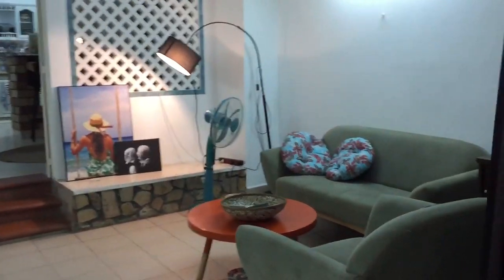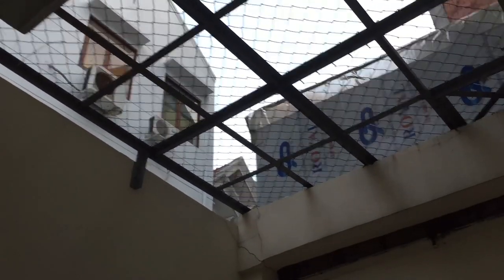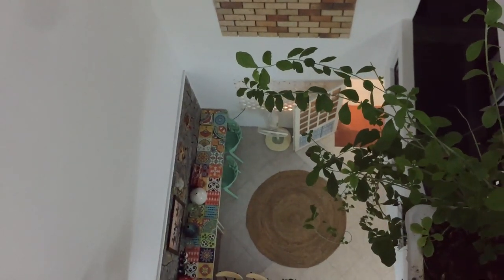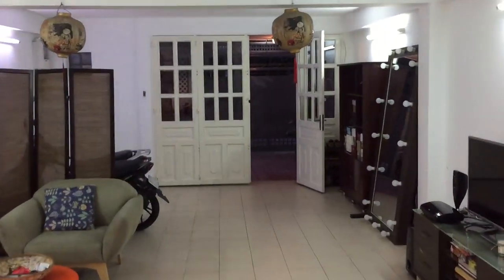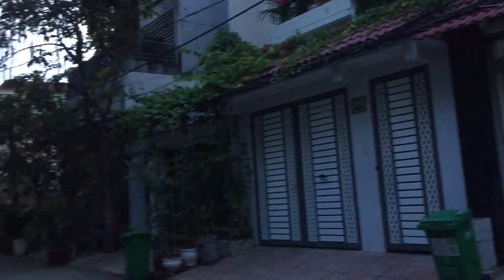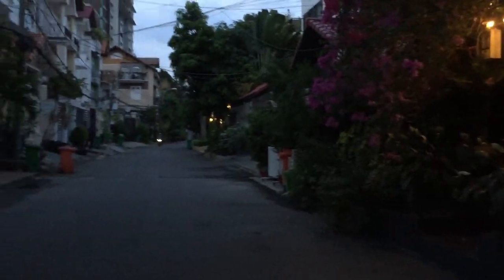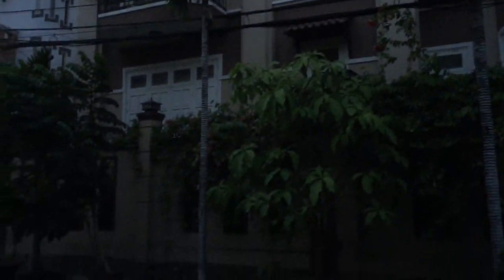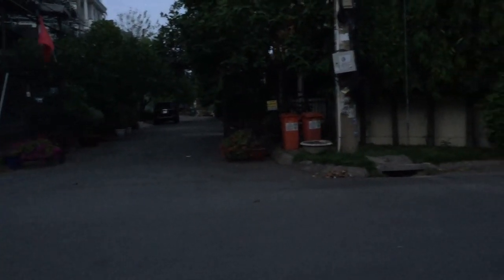Look Inside a Vietnamese Lady's Beautiful Saigon District 2 Home!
Hello Everyone, here is video of my friend's very nice home in Saigon District 2, Ho Chi Minh City, Vietnam. She will take you for a walk inside her home and show you a typical home in her district 2 area. Then she will walk outside so you can see her lovely neighborhood. If you enjoyed her video, please let her know by giving her a big thumbs up!